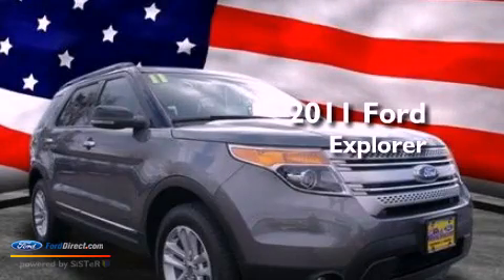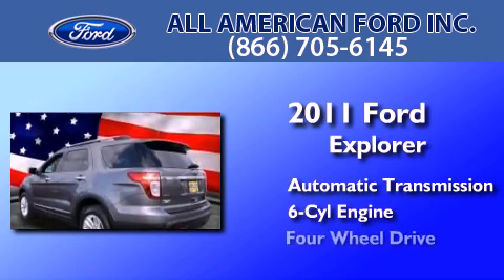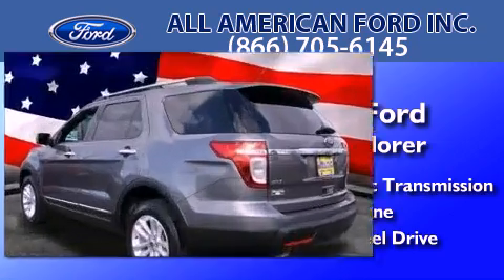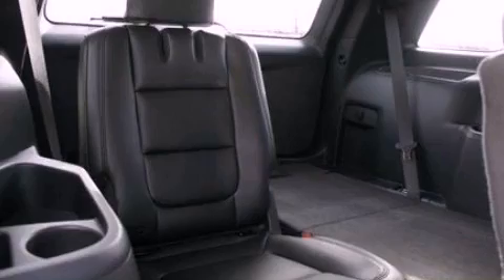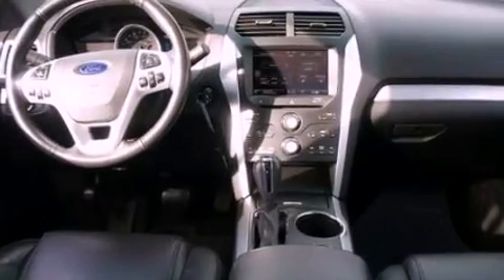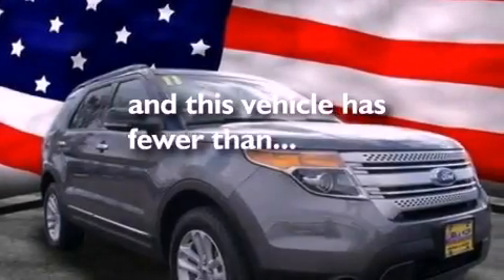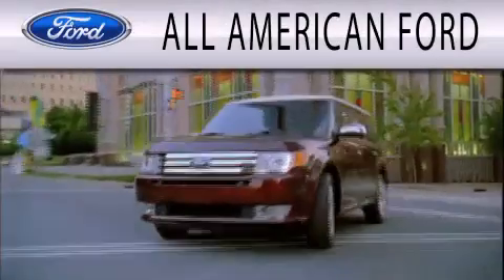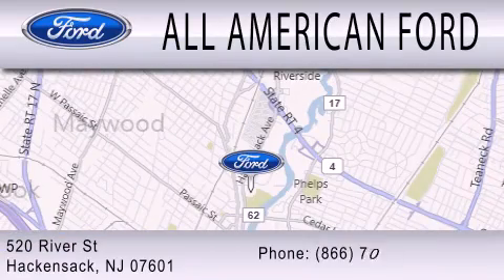2011 FORD EXPLORER Hackensack NJ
Year : 2011
 Make : FORD
 Model : EXPLORER
 Engine : 3.5L V6 24V MPFI DOHC
 Trans . : 6-SPEED AUTOMATIC

 Miles : 11,569

 Stock : 13T834A